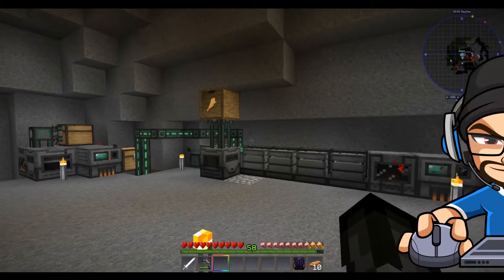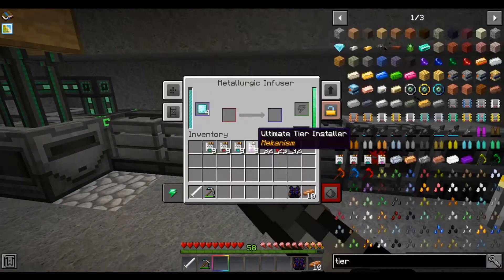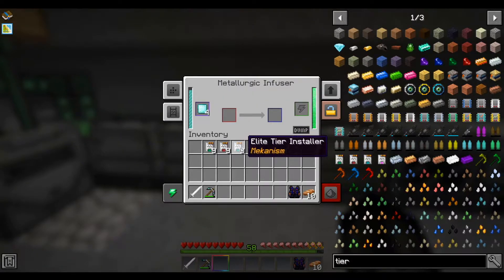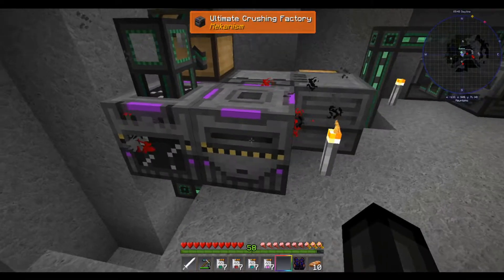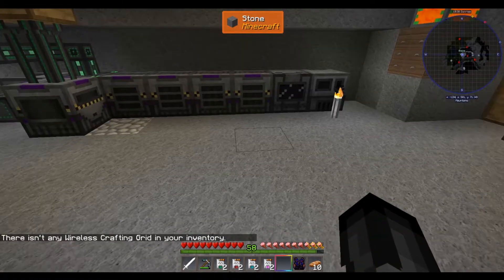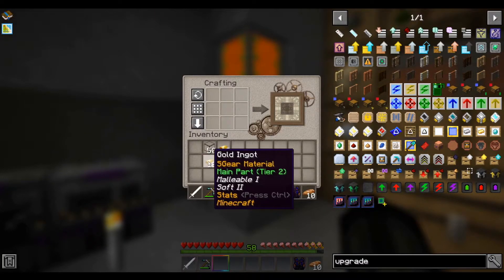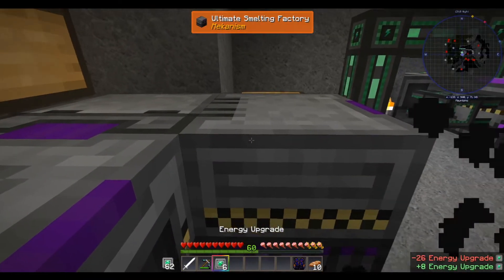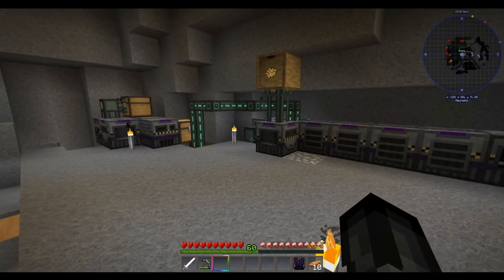Minecraft Plunger - Episode 7 - Upgrades, Upgrades, Upgrades!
In this episode, we greatly increase our machine capabilities and realize we might have a bit of a power shortage issue.

Catch me live on Twitch Saturday’s and Sunday’s at 6pm, or see my regular uploads on YouTube on Tuesday and Thursday. Every other day I will be active on other social media. Come say hi!

Check out some cool merch in the linktree. The design was done by a local artist who is doing some pretty sick work!